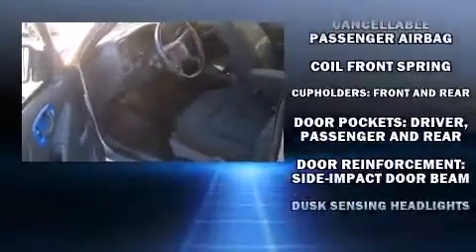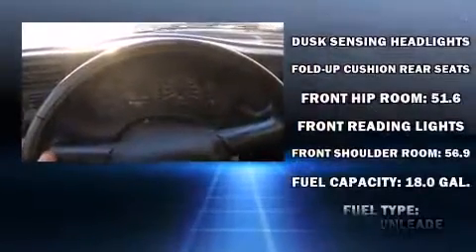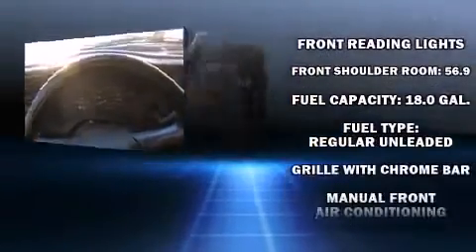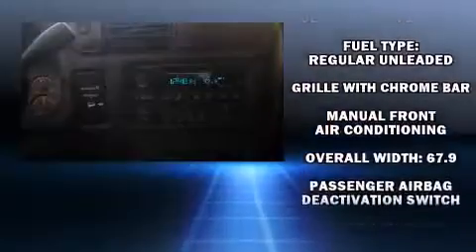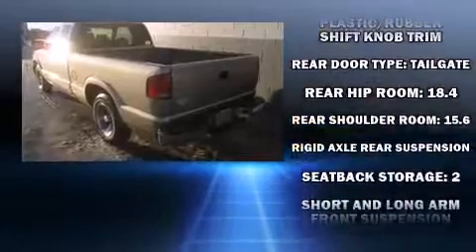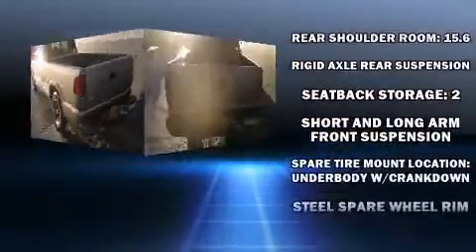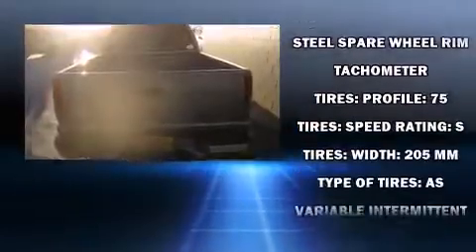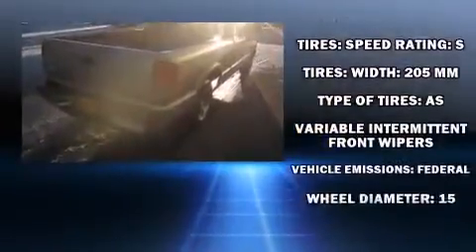2003 Chevrolet S-10 in Anchorage, AK 99501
Come test drive this 2003 Chevrolet S-10. It features an automatic transmission, rear-wheel drive, and a 2.2 liter 4 cylinder engine. Chevrolet prioritized practicality, efficiency, and style by including: a tachometer, variably intermittent wipers, a rear step bumper, air conditioning, fully automatic headlights, and more. Audio features include an AM/FM radio, and 4 speakers, providing excellent sound throughout the cabin. Chevrolet also prioritized safety and security with features such as: dual front impact airbags, ignition disabling, and ABS brakes. We pride ourselves in consistently exceeding our customer's expectations. Please don't hesitate to give us a call.